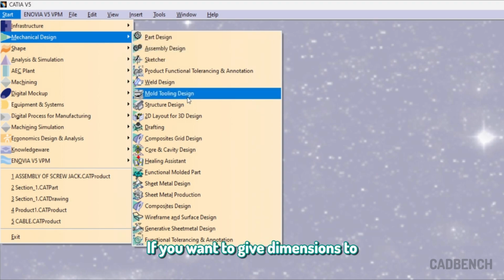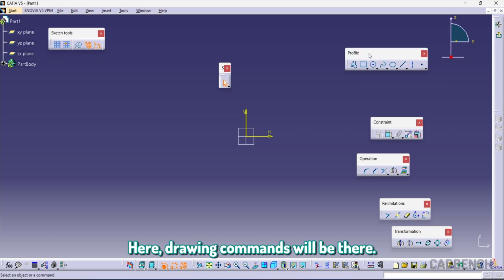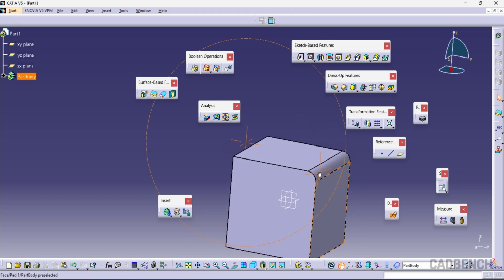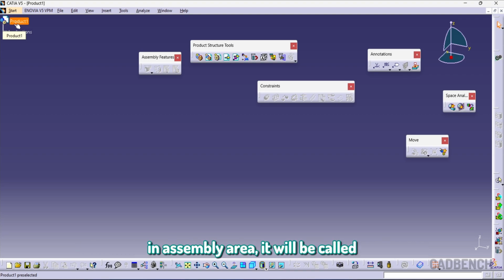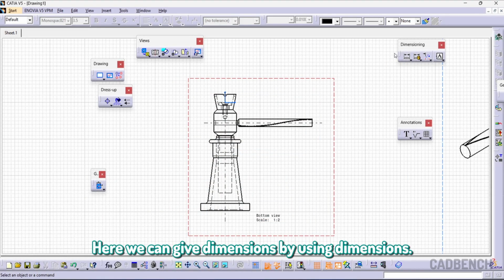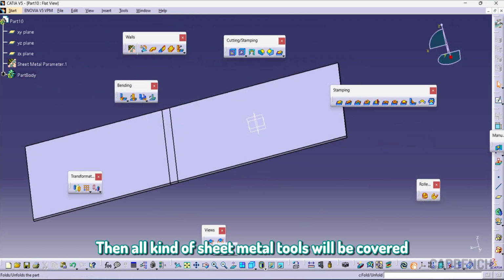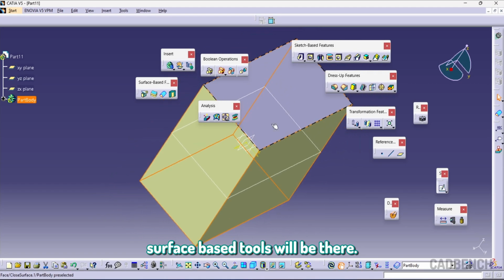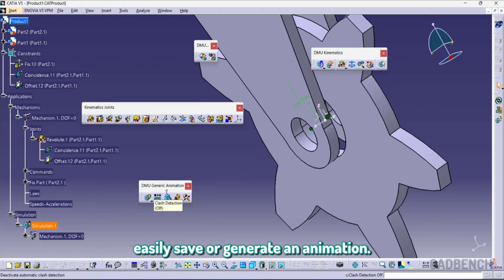Unlock the Full Potential of CATIA: A Comprehensive Demo | Cadbench Tutorial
Welcome to Cadbench! In this comprehensive tutorial, we dive deep into CATIA, showcasing everything from basic part design to advanced assembly and kinematics. Perfect for beginners and experienced users alike, this video will enhance your skills and understanding of CATIA's powerful capabilities.

🔹 What You'll Learn:

- Navigating CATIA’s interface, including the menu and toolbars.
- Detailed processes in part design, assembly design, and sheet metal design.
- Techniques in wireframe and surface design, crucial for automotive projects.
- Converting designs from 3D to 2D with drafting, and creating detailed production drawings.
- Applying kinematics to simulate and analyze mechanical movements in your designs.

🔹 Features Covered:

- Sketching and modeling basics to advanced features.
- Sheet metal design tools for precise engineering.
- Kinematic analysis to check the mechanical movements.
- Real-world applications and best practices for design efficiency.

🔹 Why Watch?

- Step-by-step instructions make complex concepts easy to grasp.
- Insights into CATIA's less explored features like Body in White (BiW) and custom stamping tools.
- Expert tips on optimizing your workflow and design processes.

Whether you're aiming to enhance your skills for a career in mechanical design or just passionate about mastering CATIA, this video is your go-to resource. Enhance your technical prowess and become proficient in one of the most used CAD software in the industry!